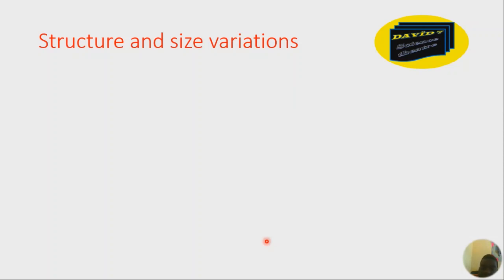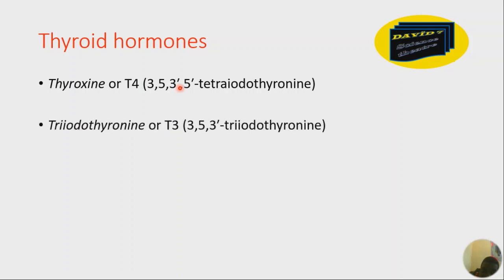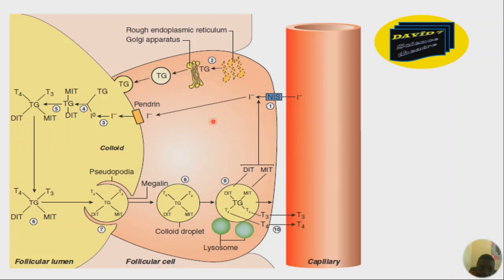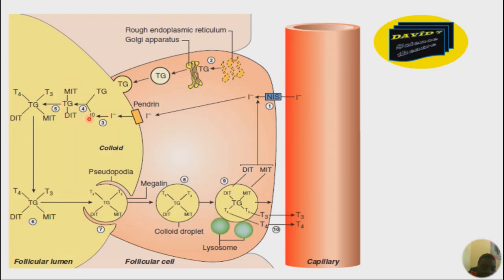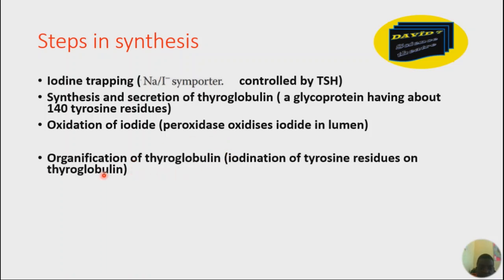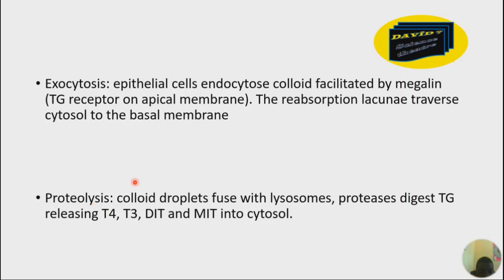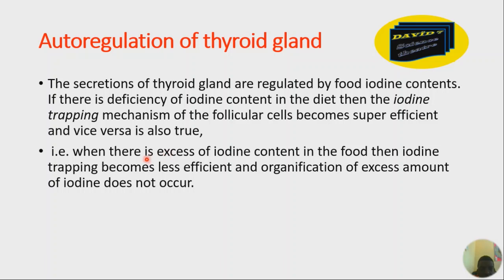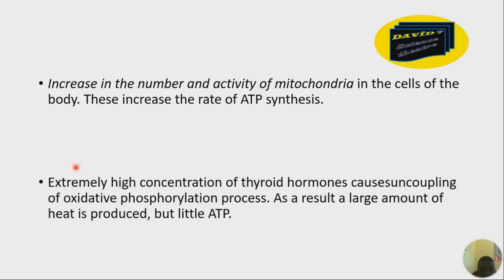THYROID gland and hormones